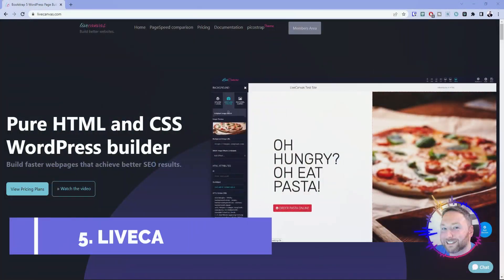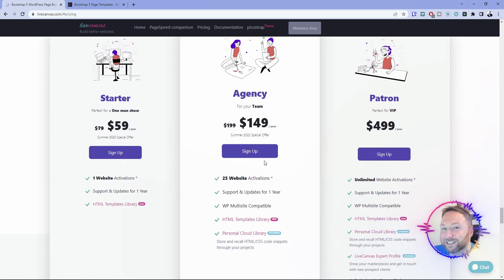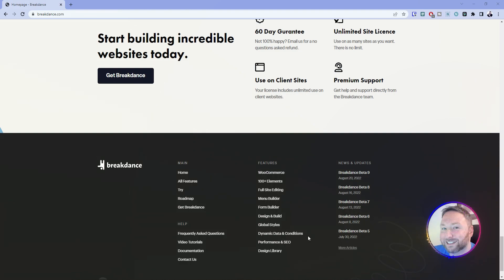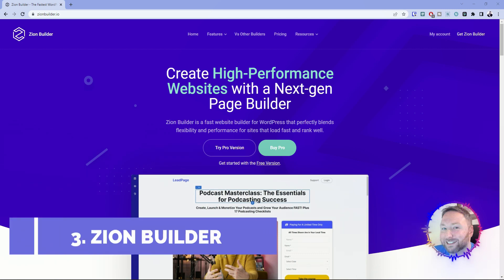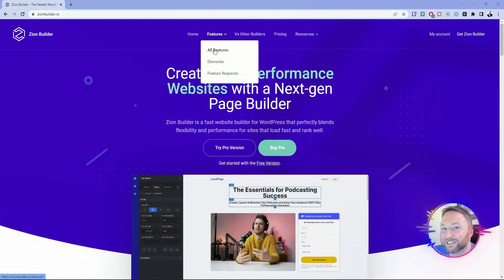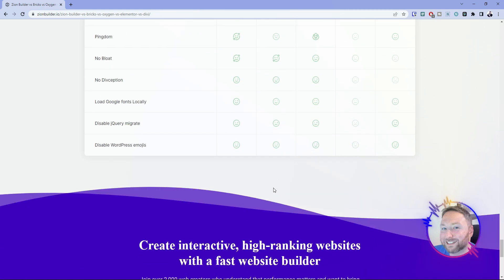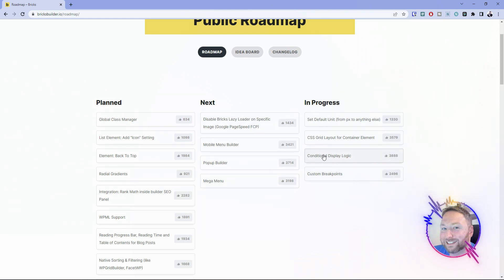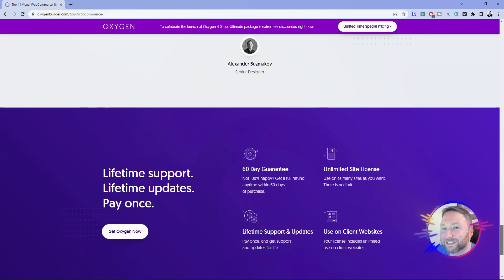Top 5 WordPress Page Builders for 2022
As always, thanks for the ❤️ and support!

📌📌 Chapters 📌📌
0:00 Opening thoughts
0:54 LiveCanvas
3:36 Breakdance
6:23 Zion Builder
9:19 Bricks
11:32 Oxygen
13:48 Ending thoughts